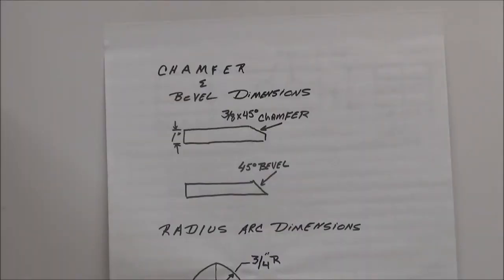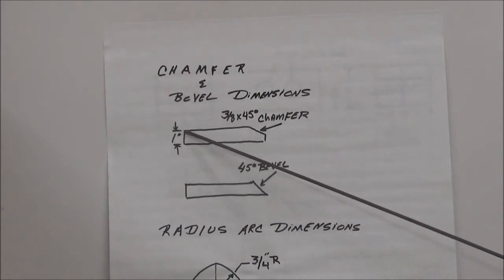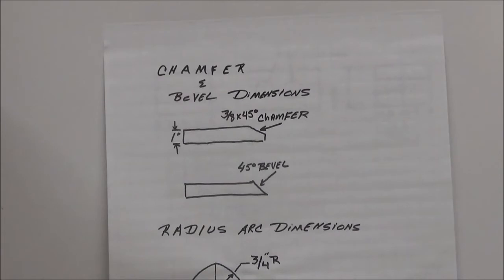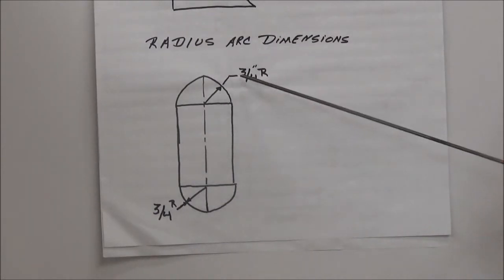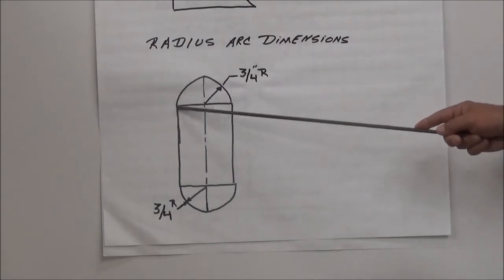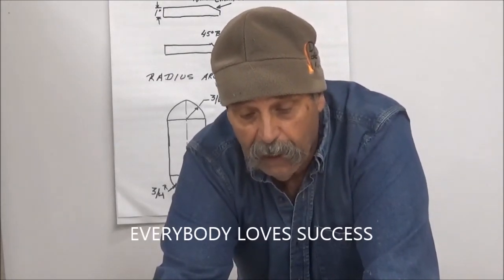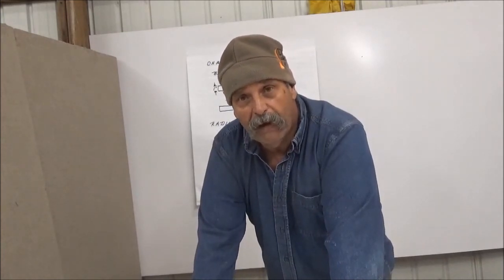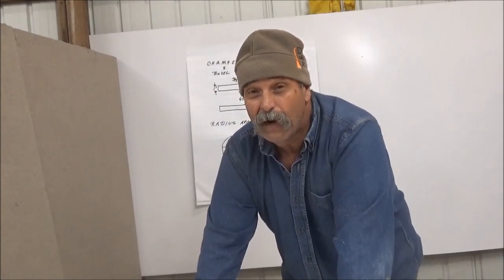BLUE PRINT READING FOR WELDERS "CHAMFERS AND BEVELS"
A short video describing how to dimension and recognize the difference between  the two. Also an intro into radius dimensioning.